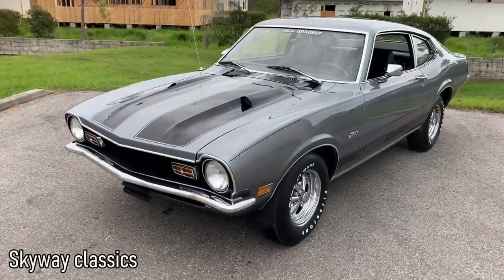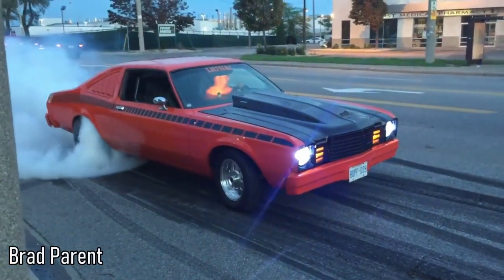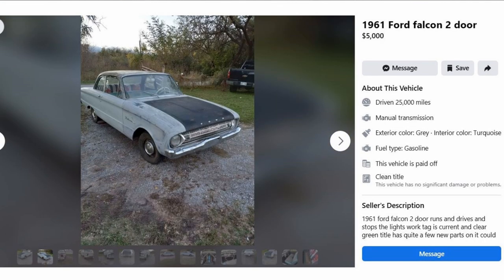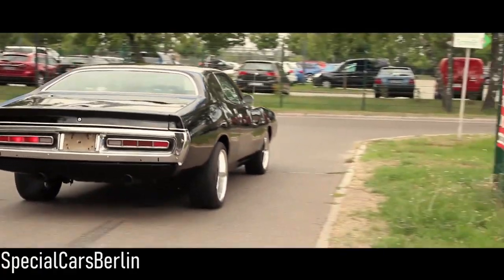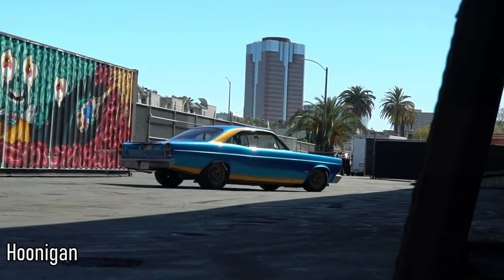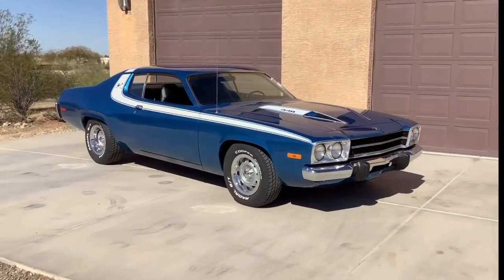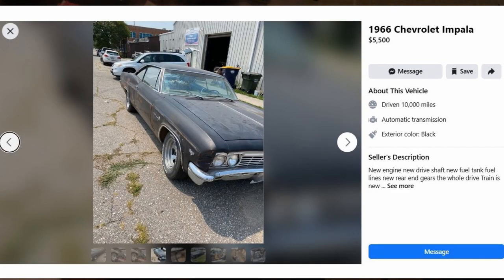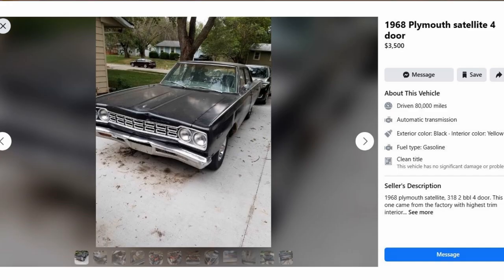10 CHEAP Classic Muscle Cars (part 2)